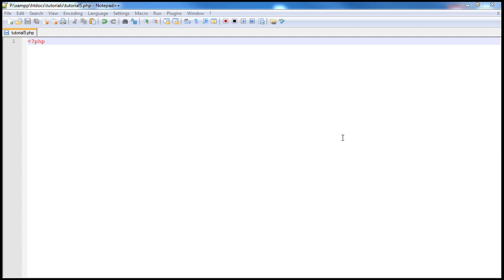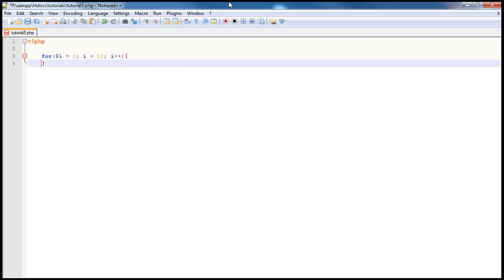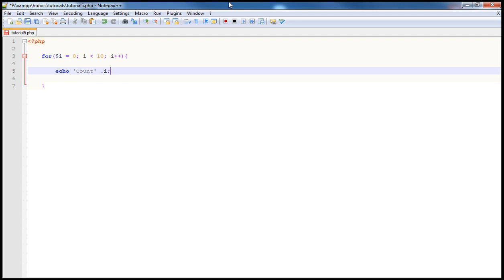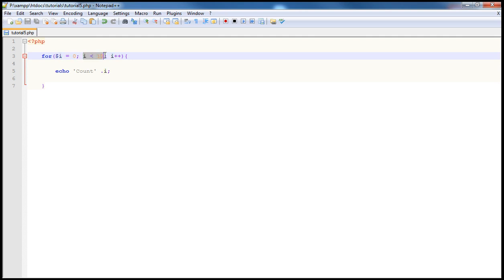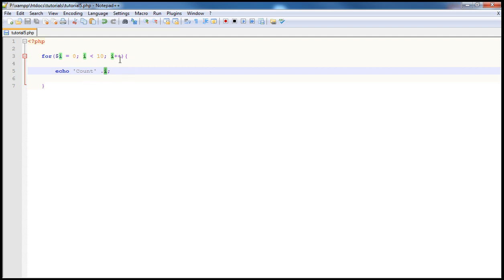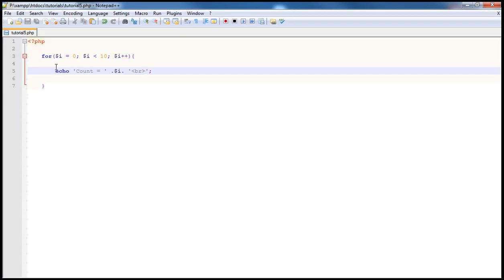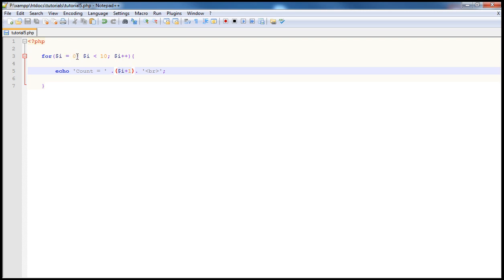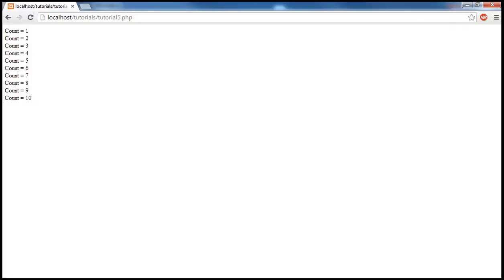PHP - Tutorial 5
This is the first  tutorial of the php series of tutorials. In this tutorial we go over how to use the for loop in php.